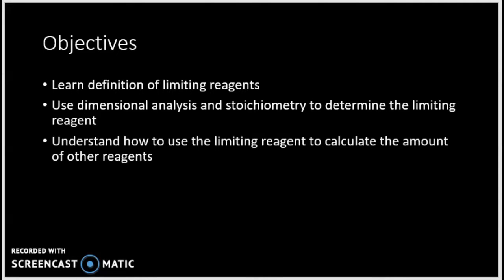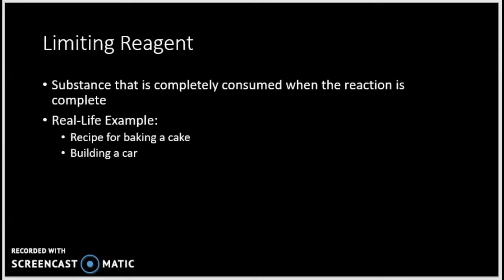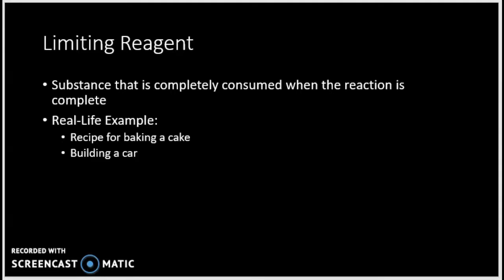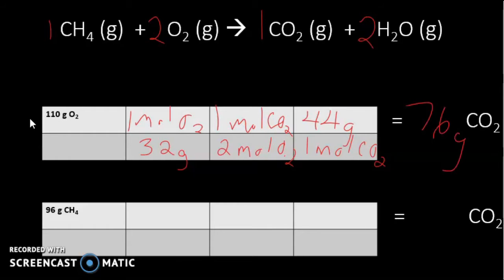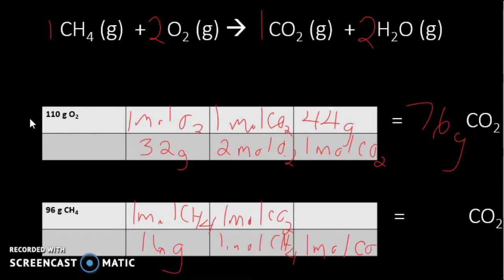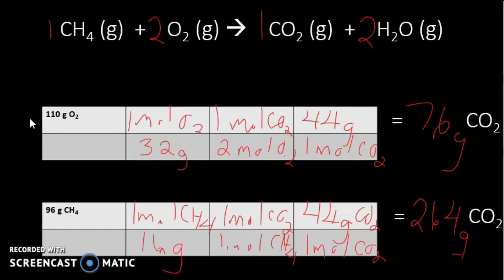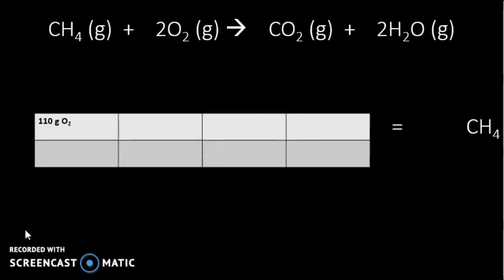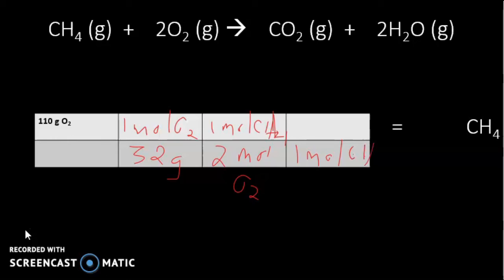Limiting Reagent Calculations